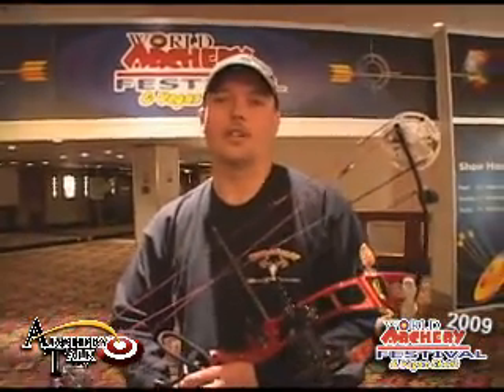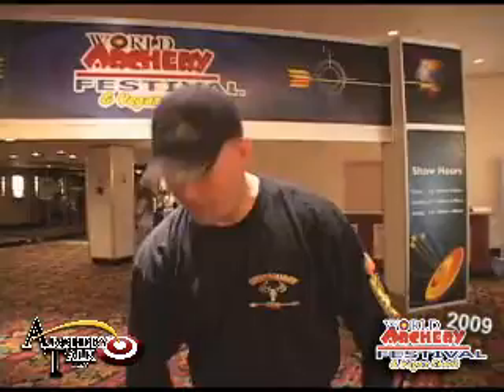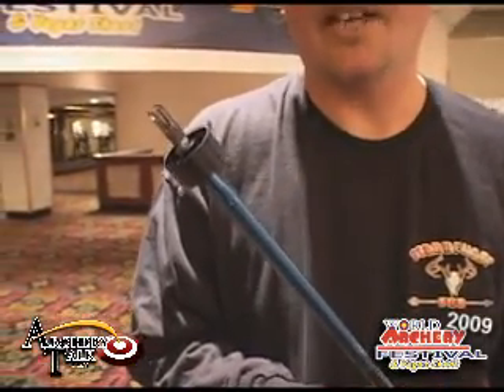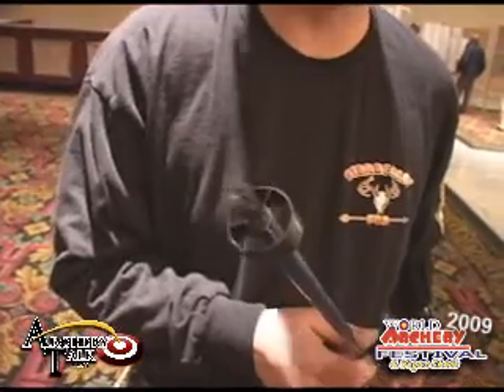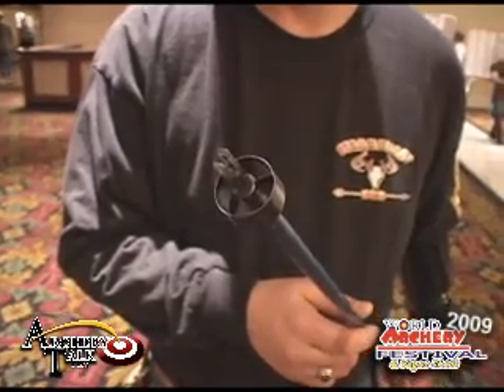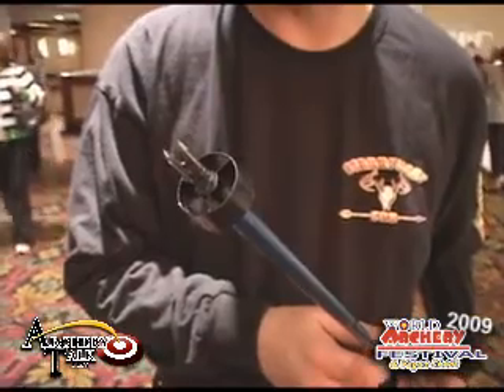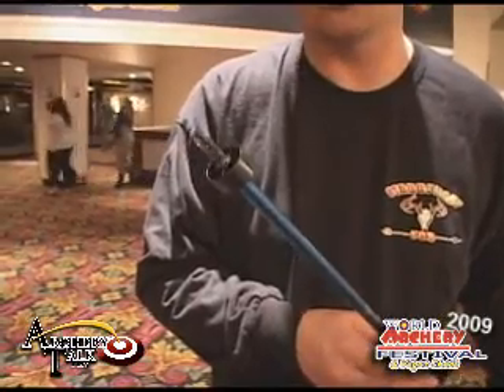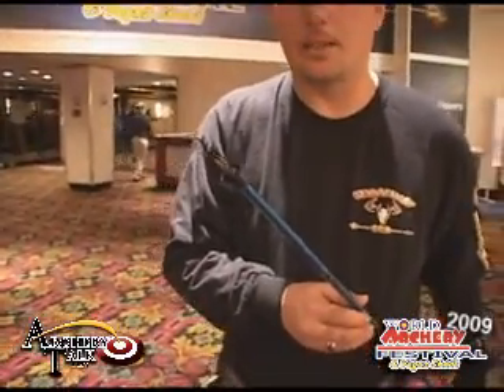Starflight FOB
John Wheeler talks about the Starrflight FOB system at the 2009 World Archery Festival in Las Vegas.

for the largest archery forum on the internet!